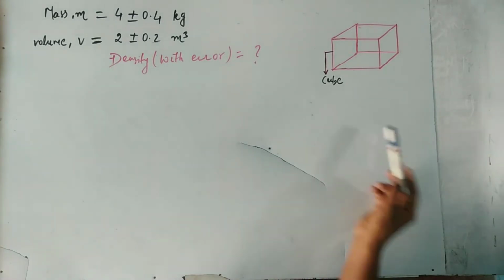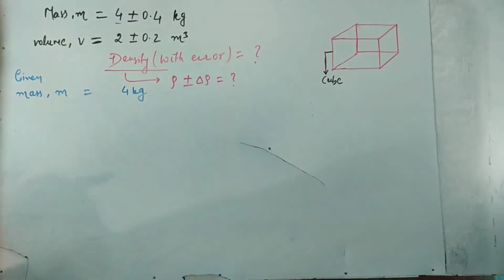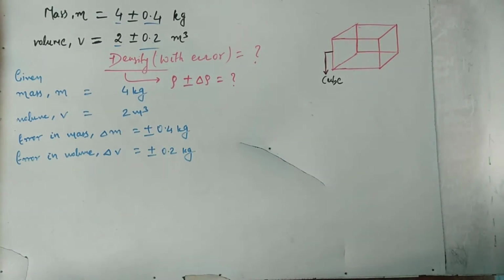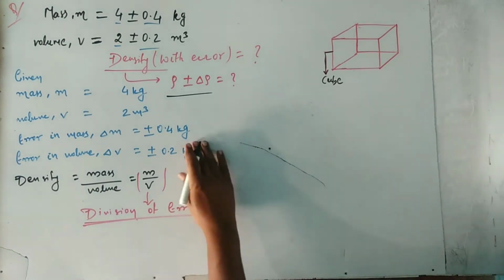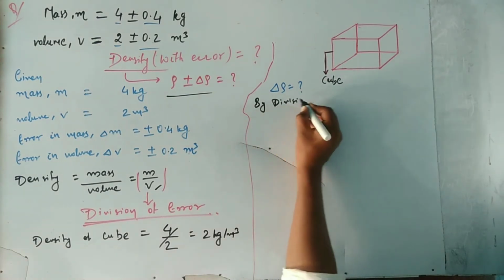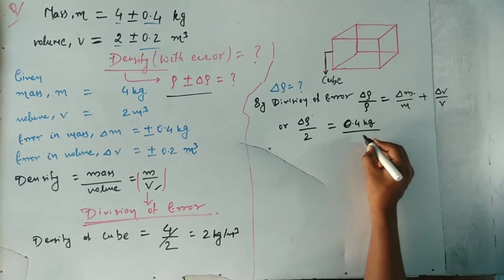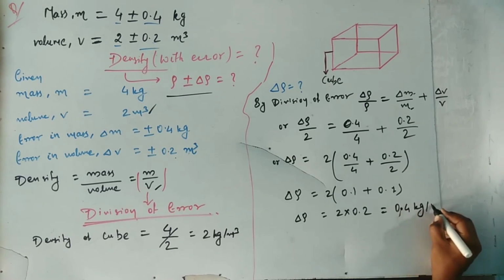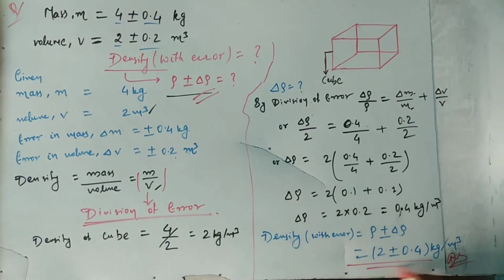Numerical on Propagation Of Error,Physics,Class-11th,Units & Measurement,Division of error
General Science-Physics
Error Analysis
For
Class-9th, 10th, 11th, 12th, IIT JEE, NEET